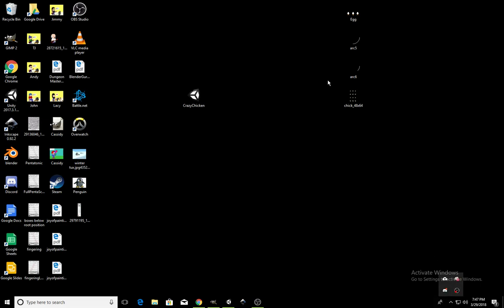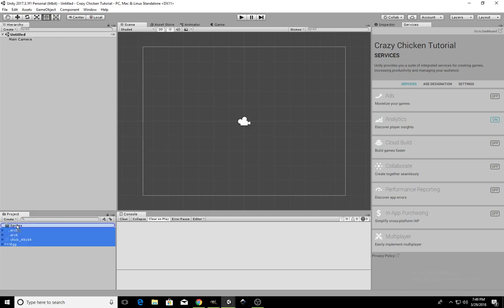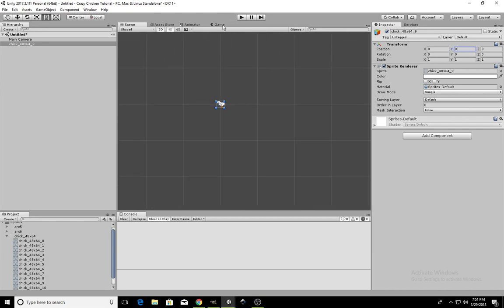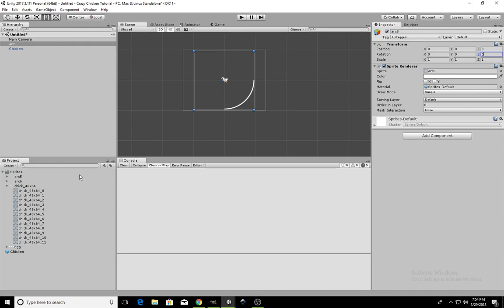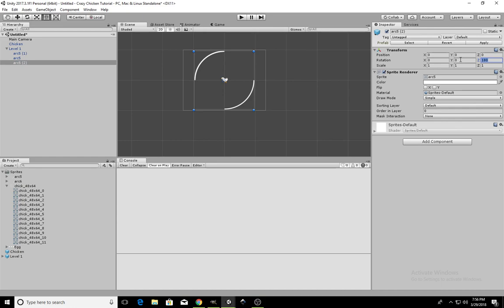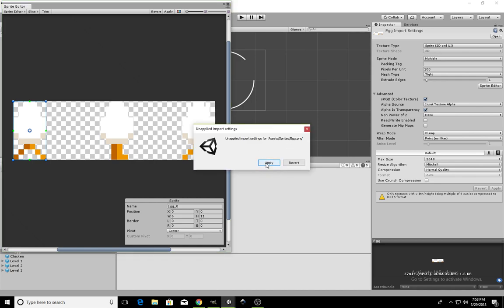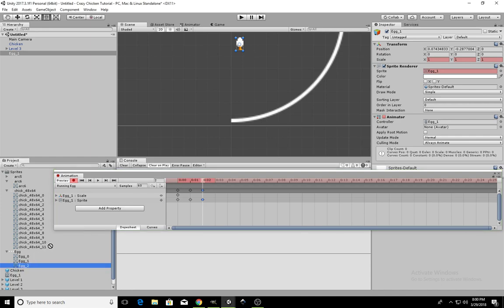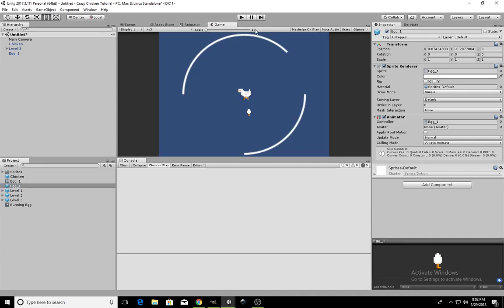Video 2 Setting Up sprites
Learn how to set up our sprites in Unity